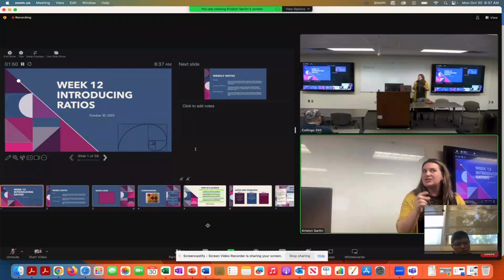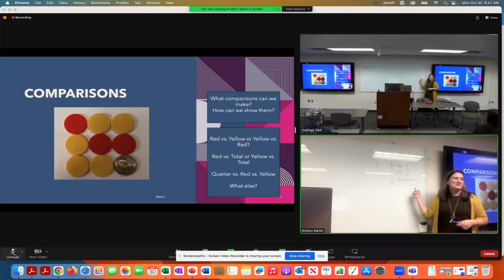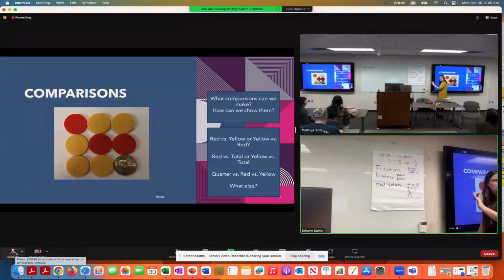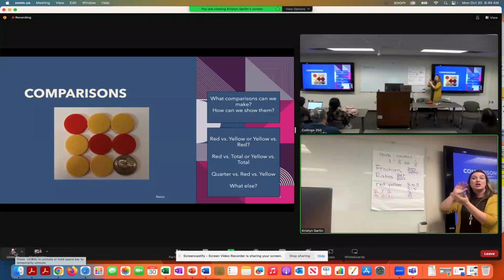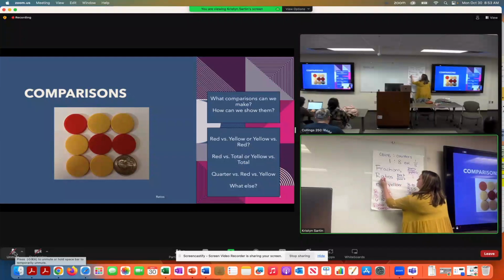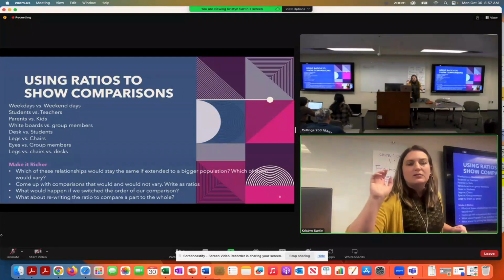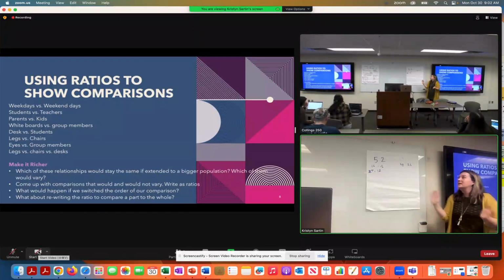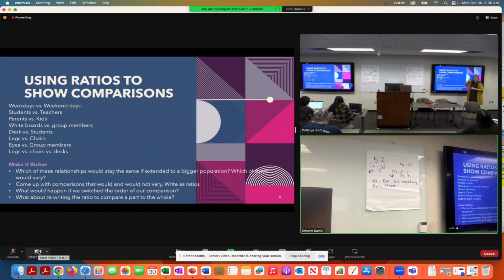part 1: Oct 30, 2023 9:06 AM